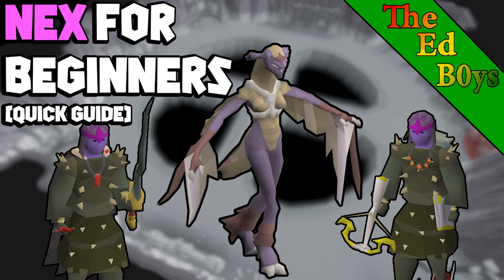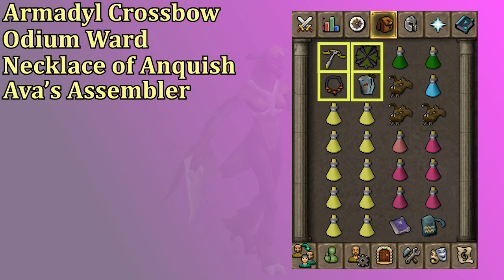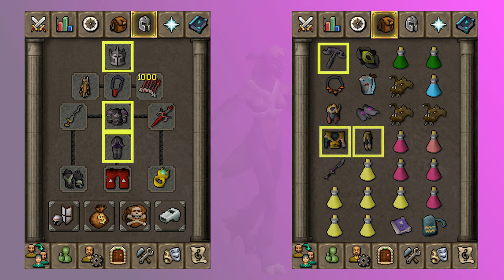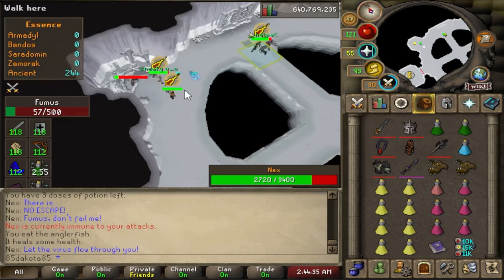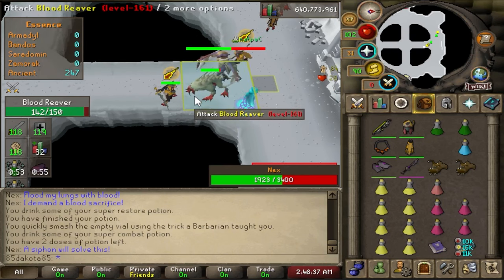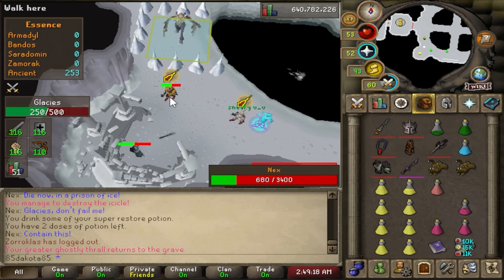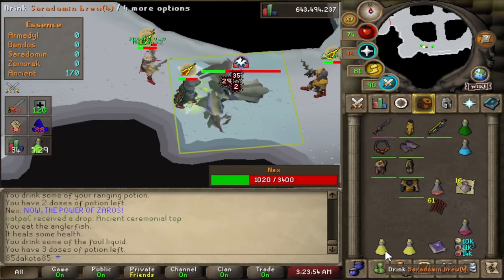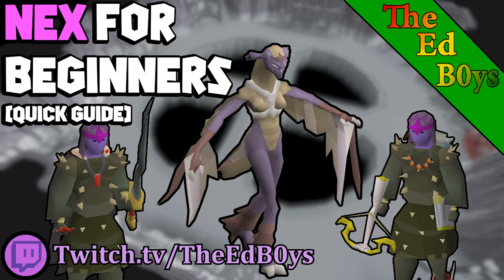Beginner Nex Guide | OSRS Quick Nex Guide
Hey everybody it's Dak here from TheEdB0ys and welcome to my OSRS Beginners Nex Guide. The goal of this OSRS Quick Nex Guide is to give beginners a some information or even a simple refresher on how to fight Nex, but we won't be going in

Time Stamps:
Intro (0:00)
Gear / Gear Progression (0:45)
The Fight (4:08)
What to Remember (10:56)